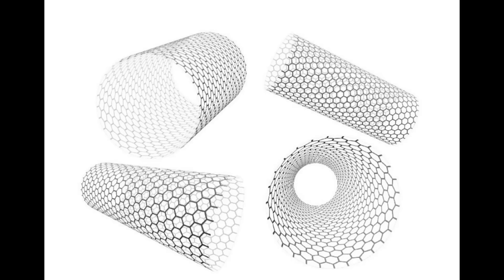What Material Will TSMC and Intel Use after Silicon?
I go step by step through every option we have right now on what comes after silicon.  My conclusion may surprise you! TIMESTAMP:
1) Intro 0:22
2) Why Silicon? 1:27
3) Carbon Nanotube Tech 3:30
4) Graphene 5:28
5) Graphene is TOO good!  Silicon Undervolting... 6:52
6) What about Molybdenum Disulphide? 8:14
7) The Major Problem with ALL Alternative Materials 8:50
8) Quantum Computing 11:14
9) Conclusion on What's Next 12:44